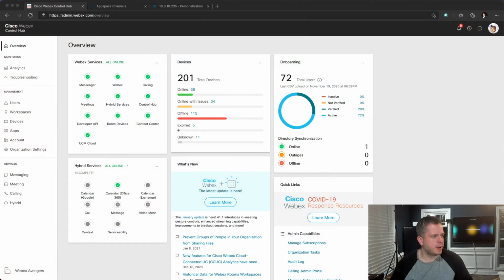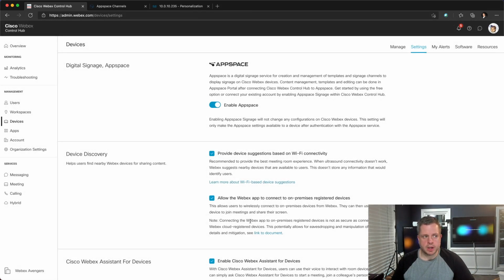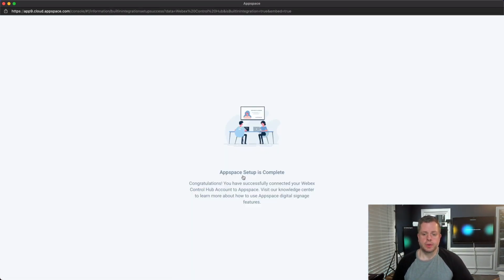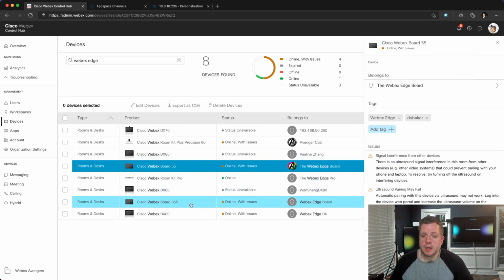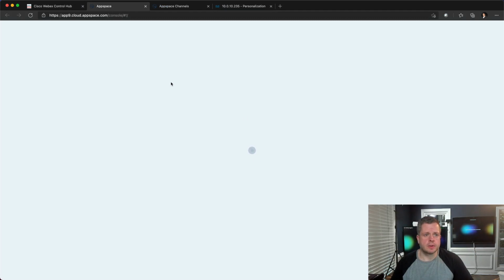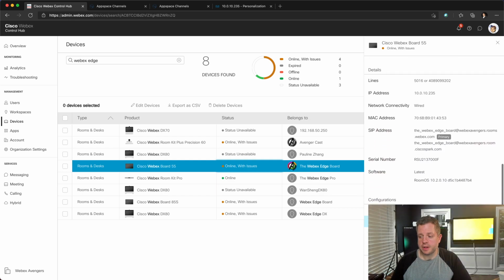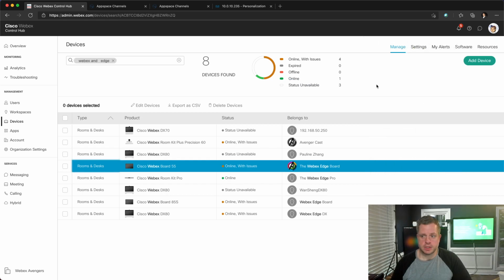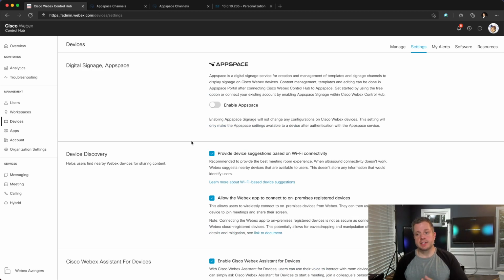On Edge with Dustin - **Early Preview** Appspace Integration into Webex Control Hub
On this episode we give you an early preview of the new Appspace integration with Cisco Webex Control Hub.  To make it easier for Cisco device administrators to access Appspace content, Appspace and Cisco are offering an integration, which will enable Cisco users to access the Appspace content management system directly via the Webex Control Hub.